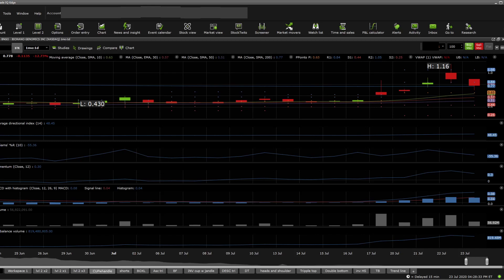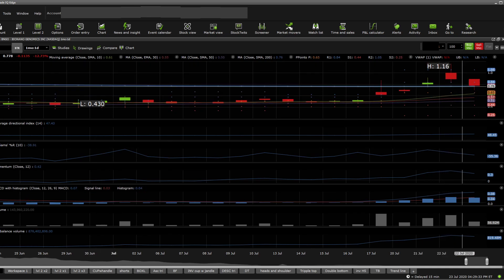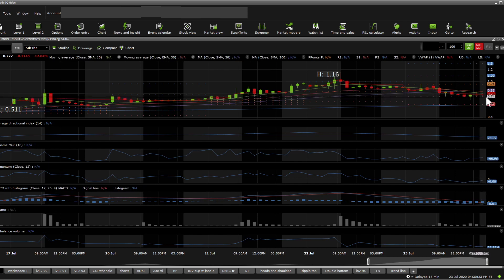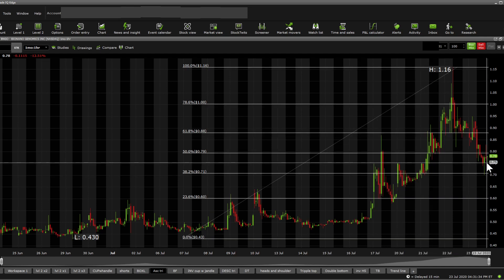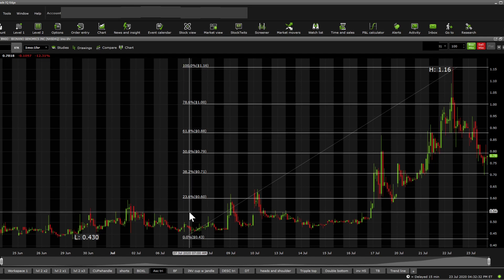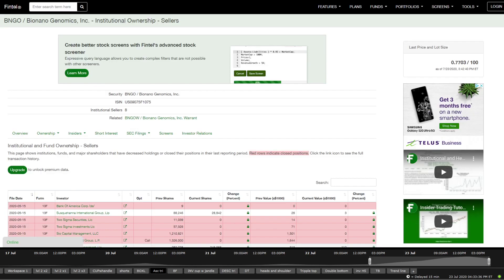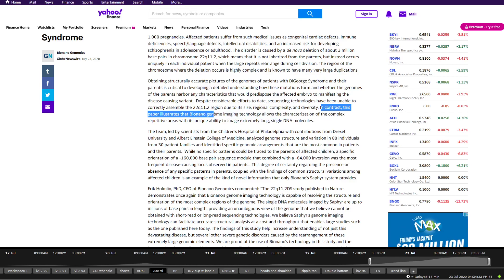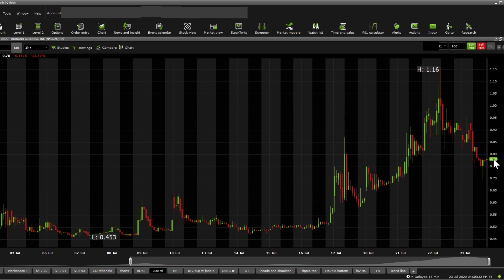$BNGO short term stock DD - Stock overview (4th Update video)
Bionano Genomics, Inc. operates as a life sciences instrumentation company in the genome analysis space. The company develops and markets the Saphyr system, a platform for ultra-sensitive and ultra-specific structural variation detection that enables researchers and clinicians to accelerate the search for new diagnostics and therapeutic targets, and to streamline the study of changes in chromosomes, which is known as cytogenetics. Its Saphyr system includes an instrument, chip consumables, reagents, and a suite of data analysis tools. The company's Bionano prep kits and labeling kits provide the critical reagents and protocols needed to extract and label high molecular weight DNA for use with the Saphyr system; and data solutions offering includes a suite of hardware and software for end-to-end experiment management, algorithms for assembling genome maps, and algorithms and databases for bioinformatics processing. It sells its products for research use applications primarily to laboratories associated with academic and governmental research institutions, as well as to pharmaceutical, biotechnology, and contract research companies in the United States and Canada, Europe, the Middle East, India, Africa, China, Japan, South Korea, Singapore, and Australia. The company was formerly known as BioNano Genomics, Inc. and changed its name to Bionano Genomics, Inc. in July 2018. Bionano Genomics, Inc. was founded in 2003 and is headquartered in San Diego, California.